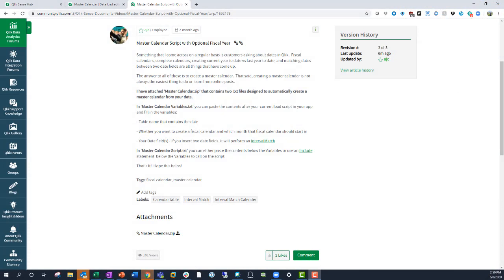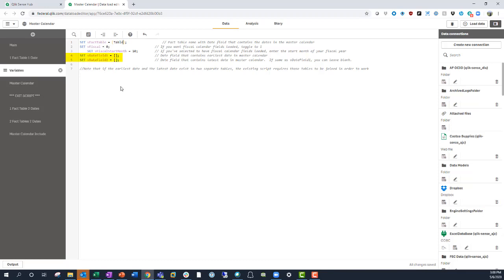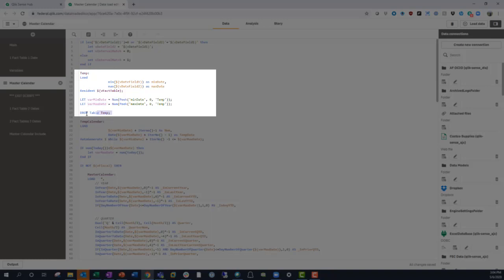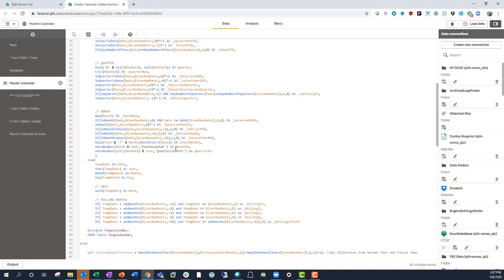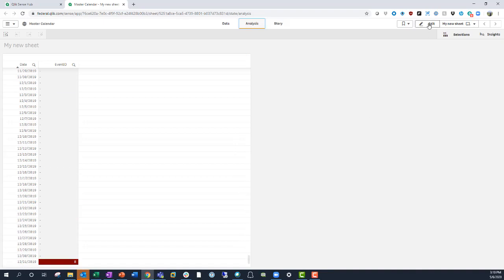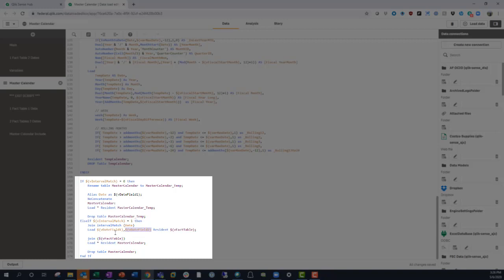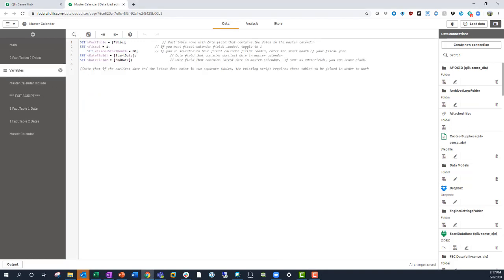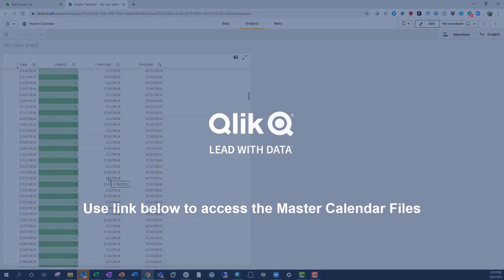Master Calendar with Optional Fiscal Year